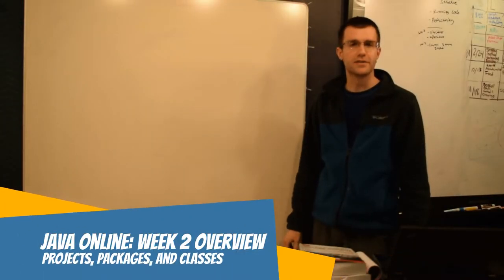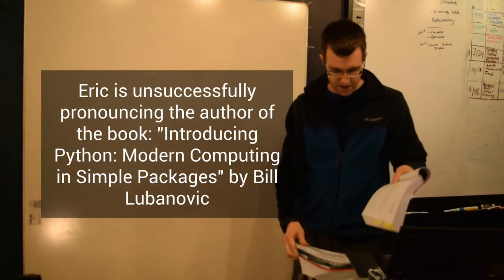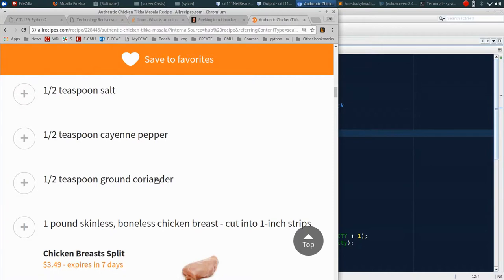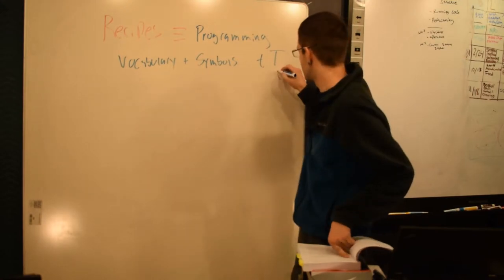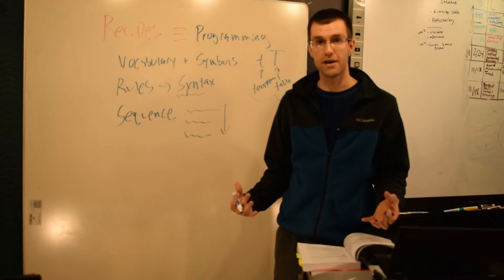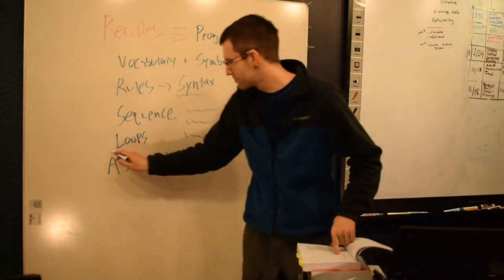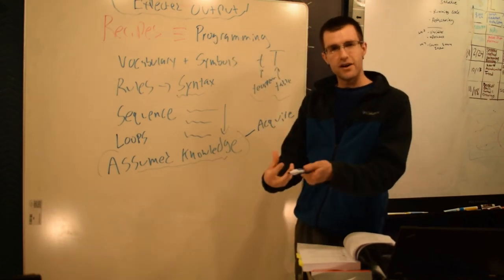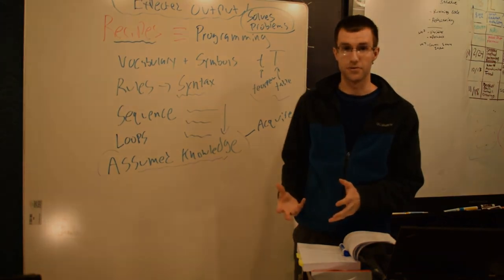Java Week 2, Seg 1: Cooking with Java?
Discusses the connection between cooking recipes and the Java Language. This film is designed to provide students with a mental analogy between programming and other structured tasks, like cooking, and how they are described in language